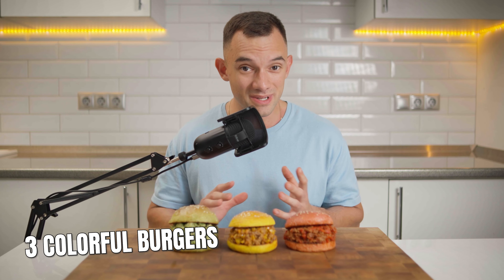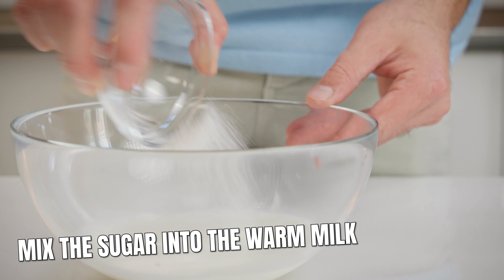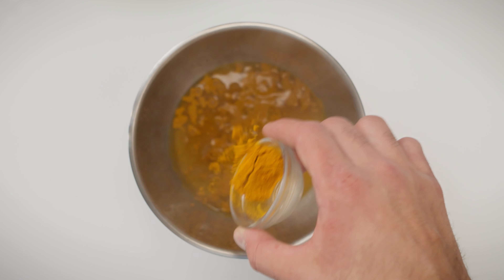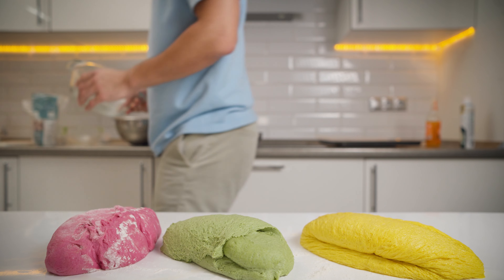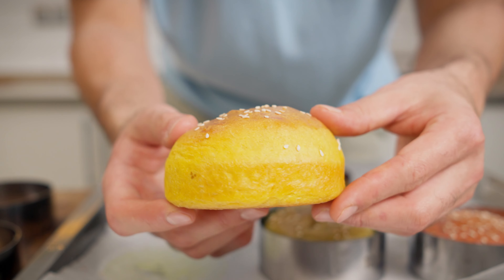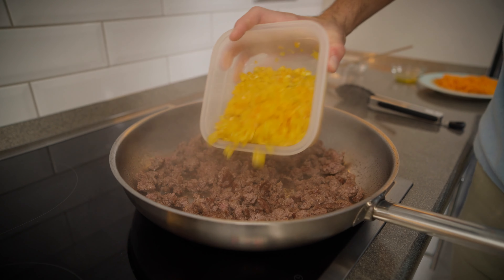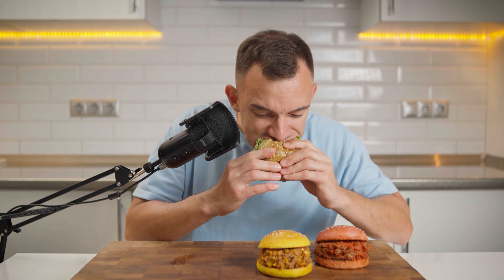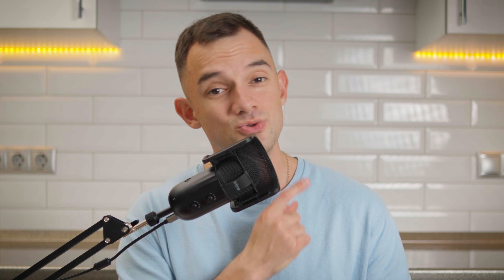I prepared 3 super burgers with unusual fillings!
In this exciting video you will see how I prepared three burgers with unusual fillings and different buns.

I used a variety of ingredients to create a unique flavor and appearance for each burger. You'll see how I make buns in different colors and how I add unique toppings to give my burgers a unique flavor.

Look at my reaction when I try each of them - the results really surprised me!

If you love experimenting with food and want to try something new and interesting, then this video is definitely for you!